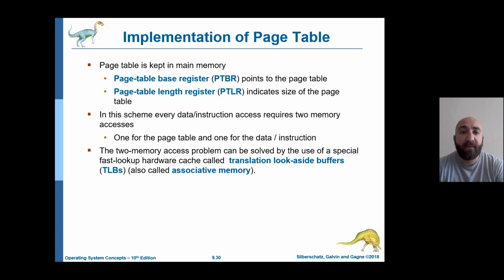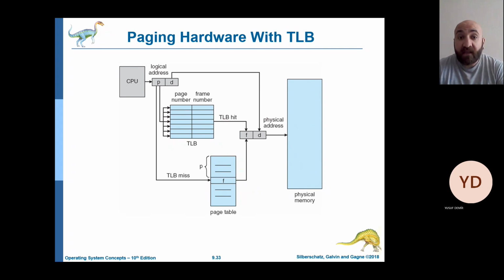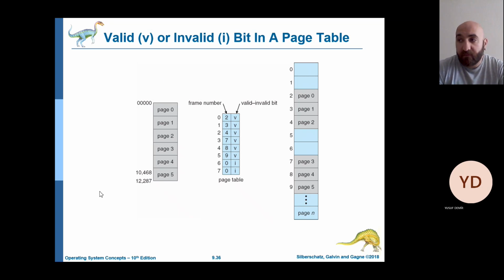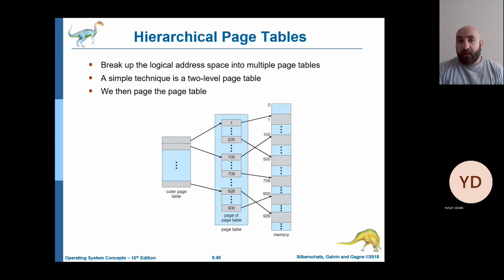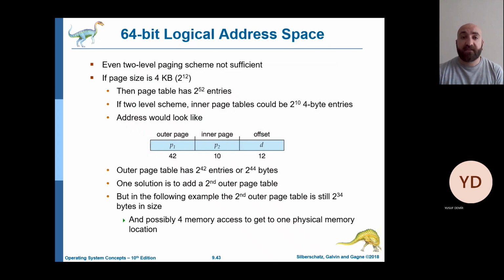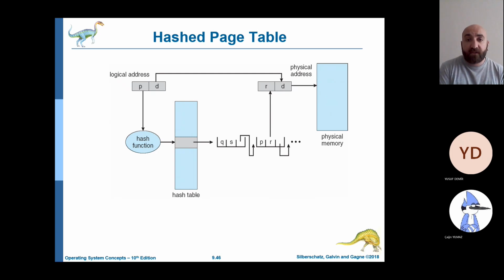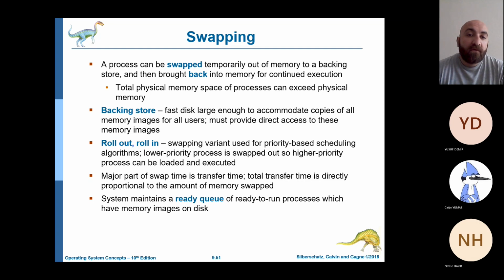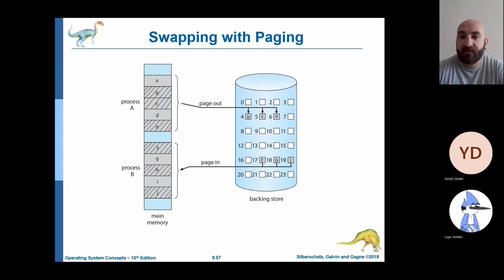oprtng systms fnl 8